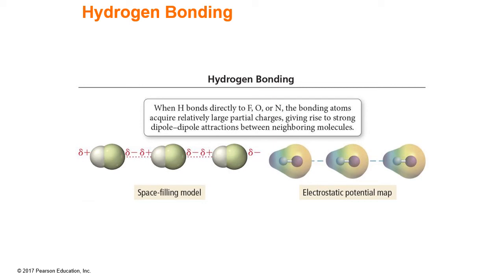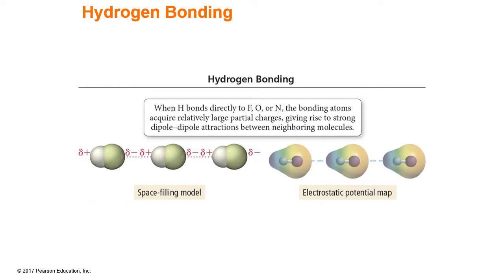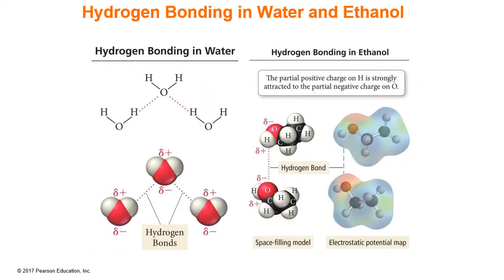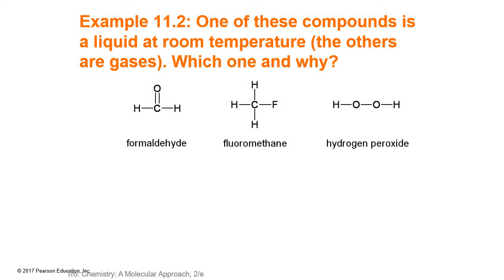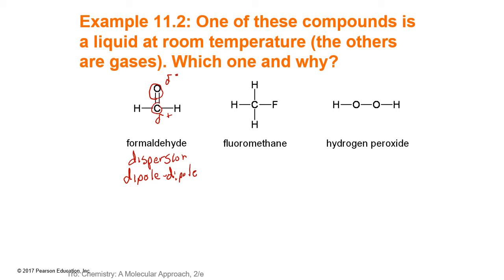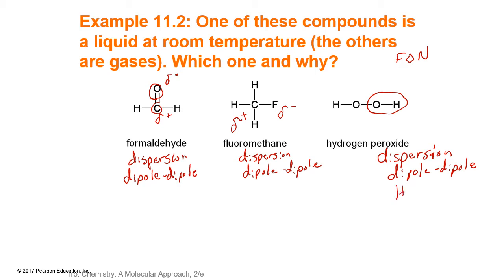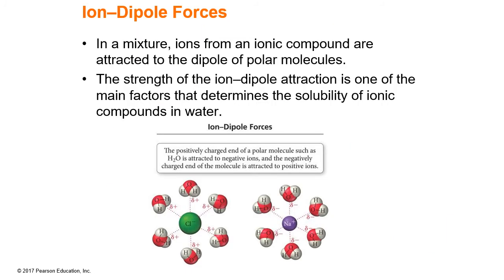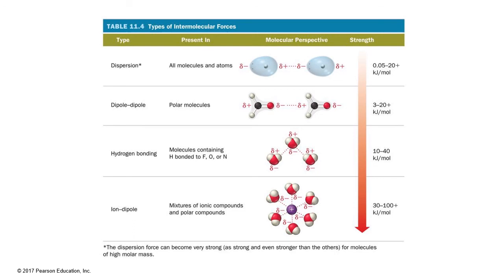Chem 104 Chapter 11 Video 4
Hydrogen Bonding and Ion Dipole Forces